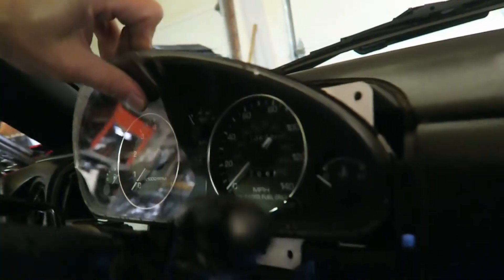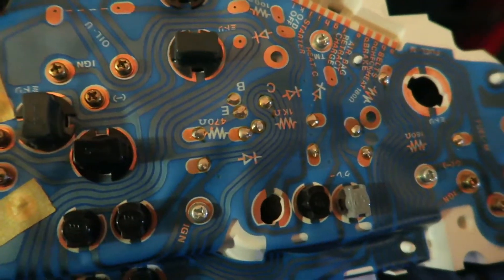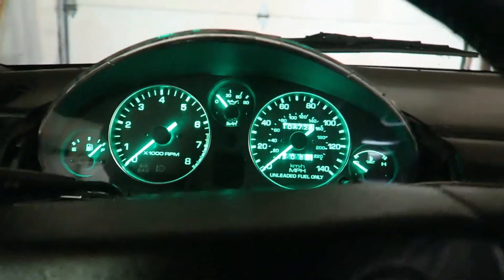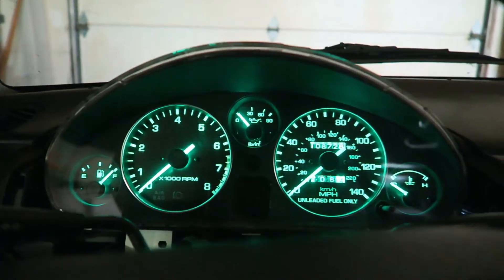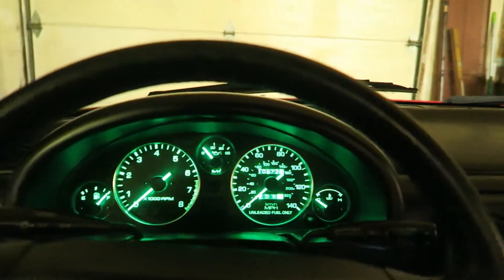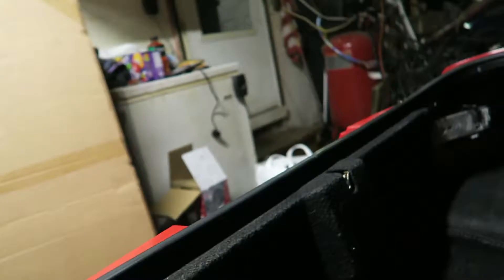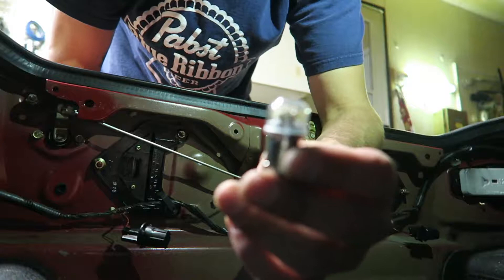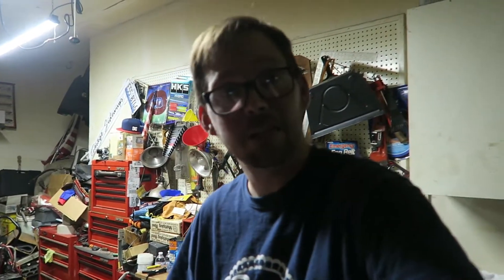MIATA LED UPGRADE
installing led for the cluster and the license plates today